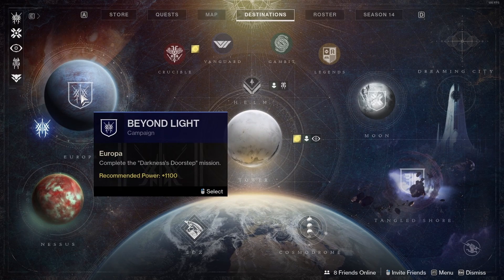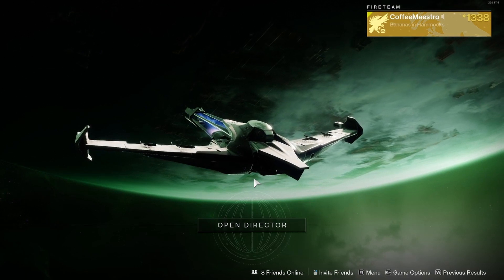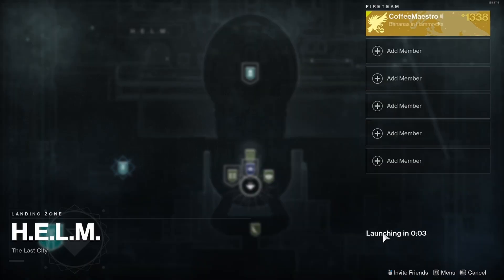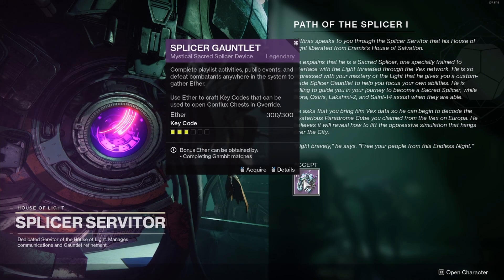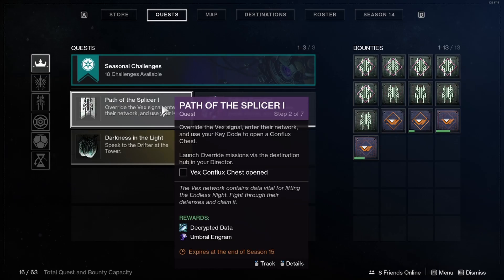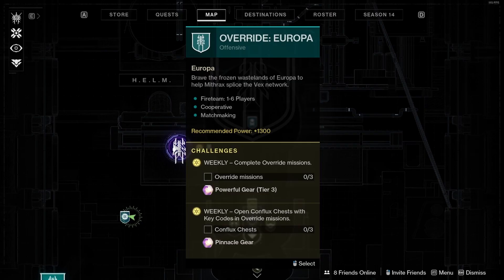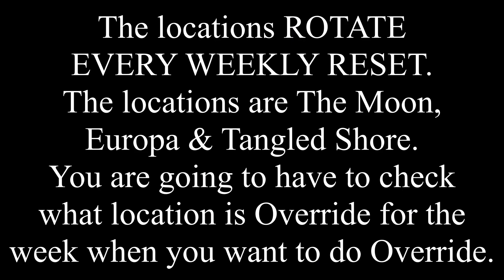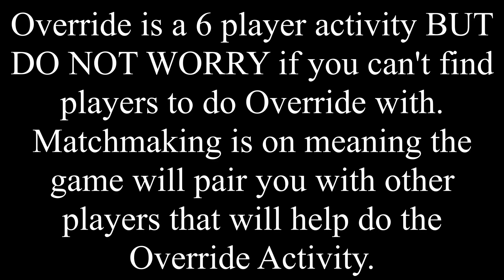HOW TO UNLOCK OVERRIDE - DESTINY 2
How to unlock override in Destiny 2.